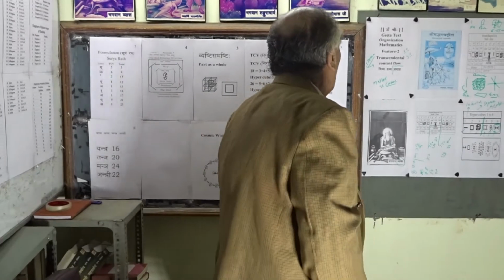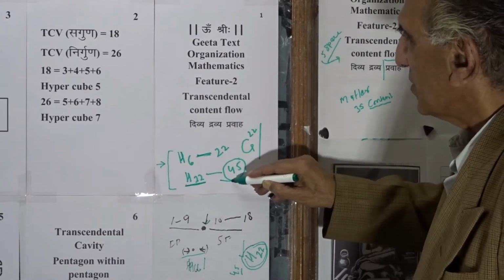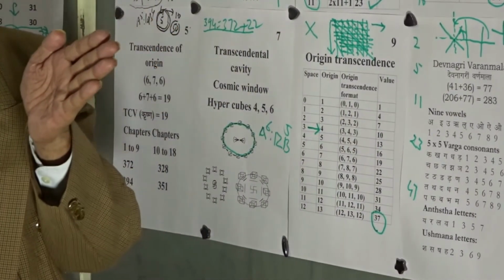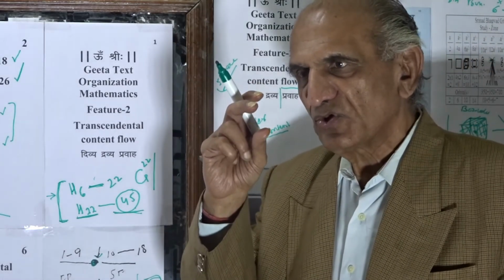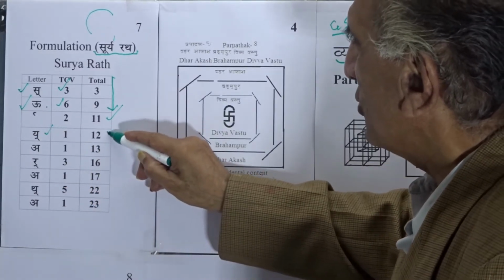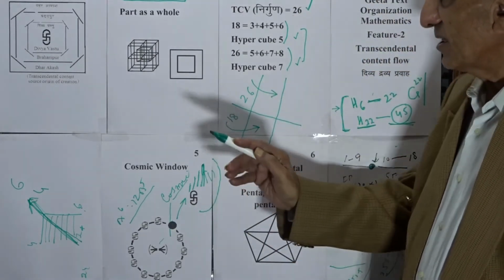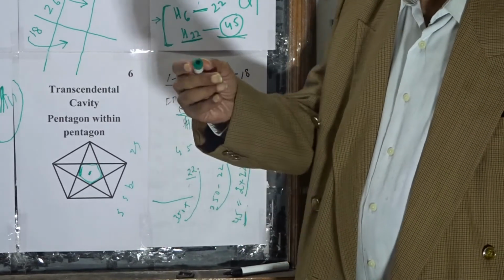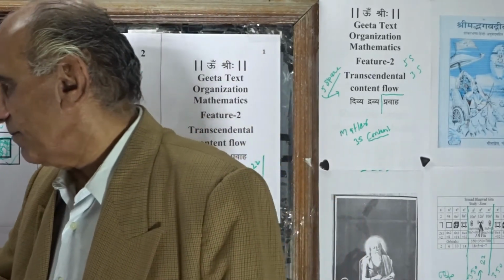Geeta Text Organization mathematics Feature 2 Transcedental Content Flow